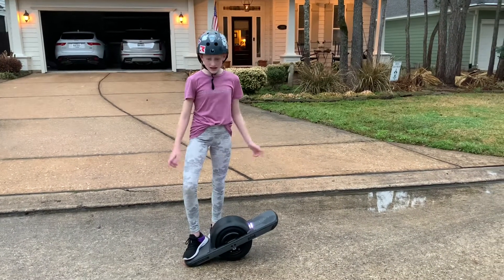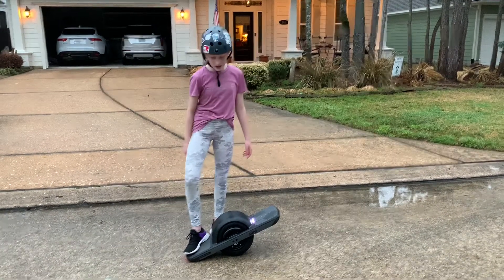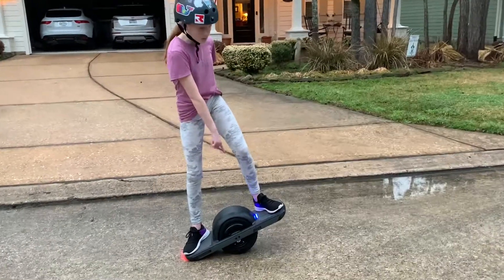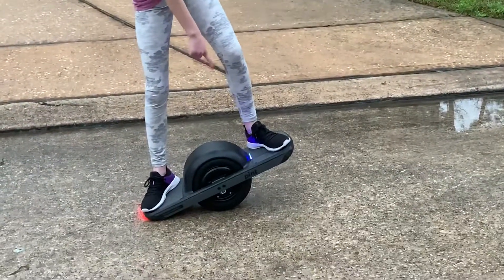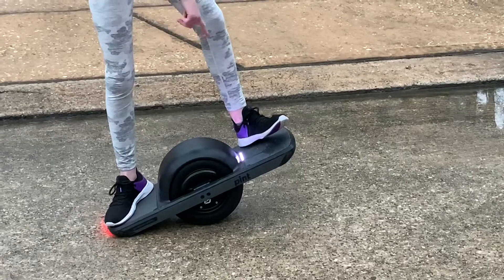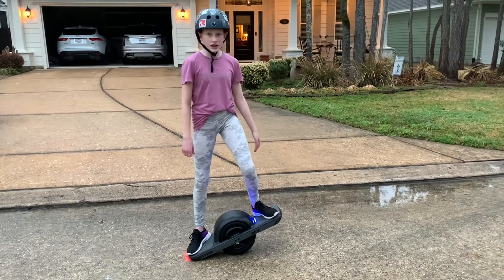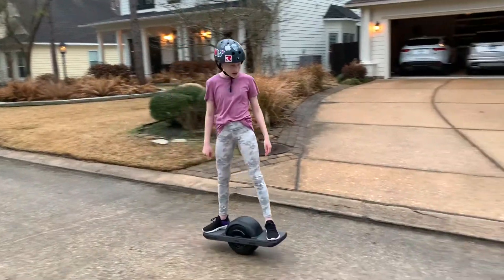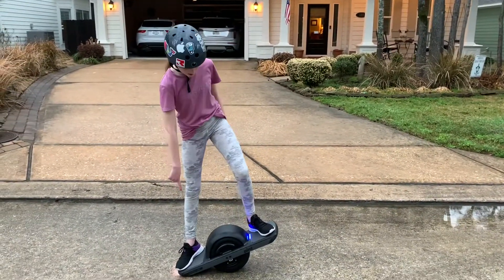How to Ride a OneWheel